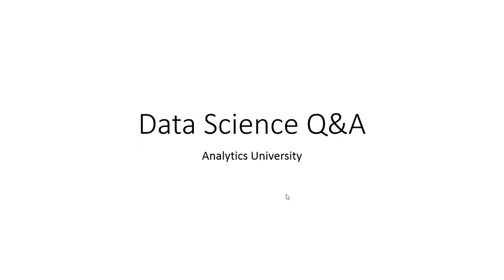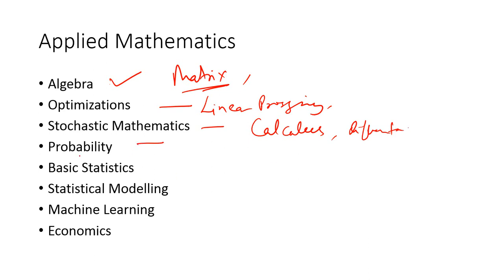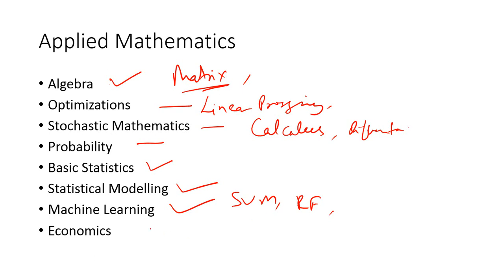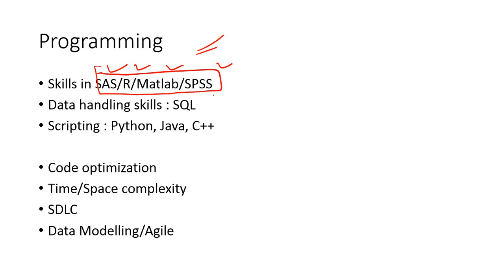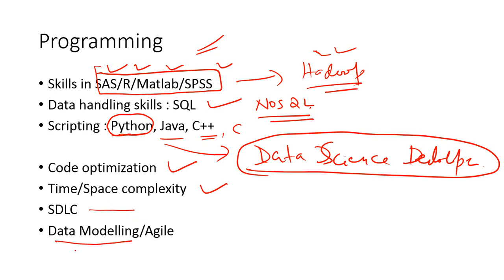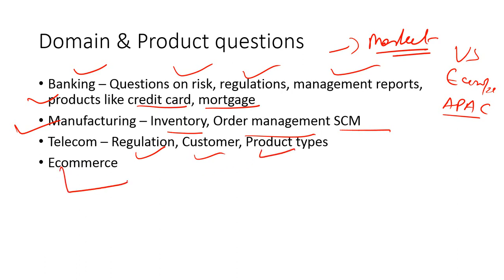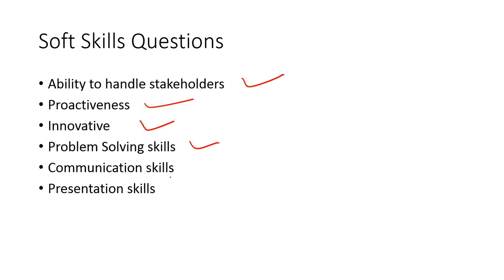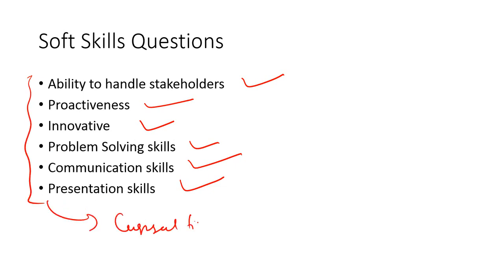Data Science Interviews | Expected Questions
In this video you will learn about areas from which you will expect interview questions in data science & analytics interview